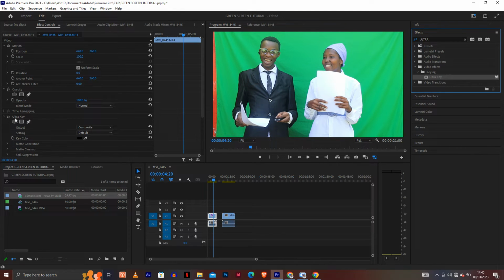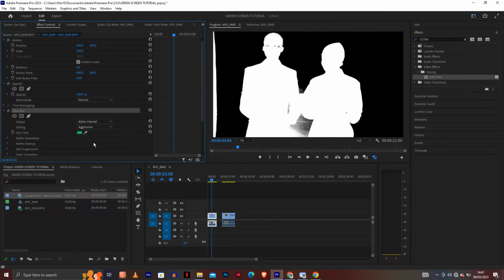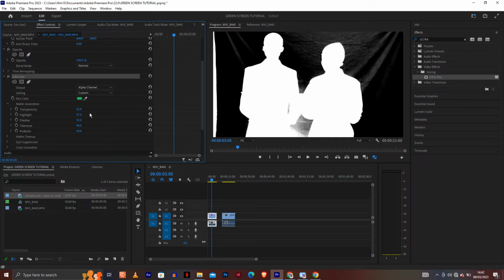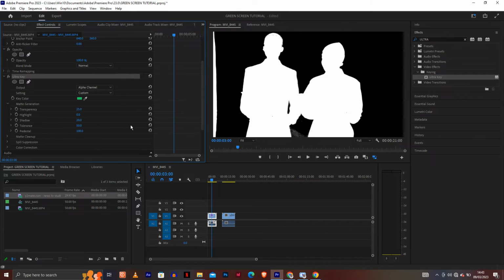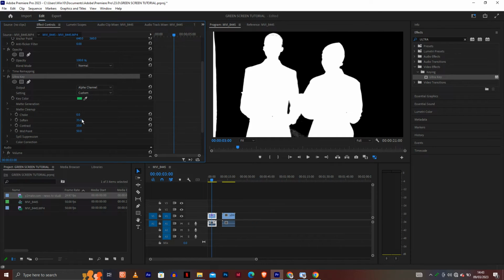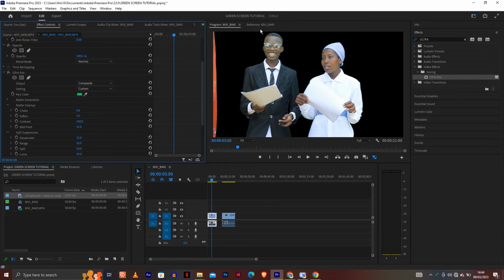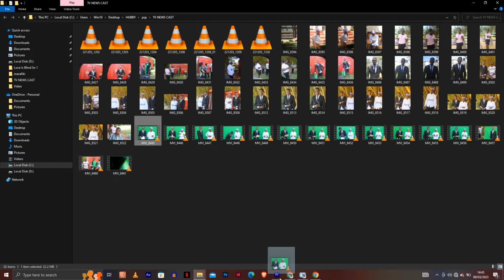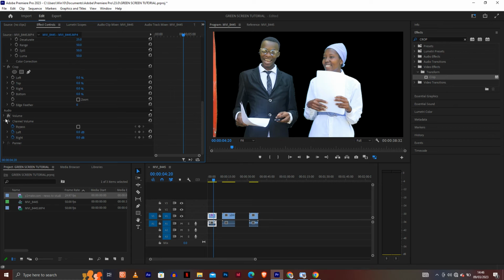How to remove green screen for TV NEWS